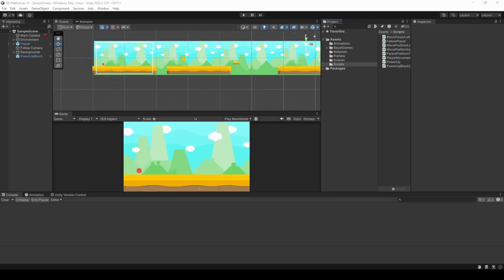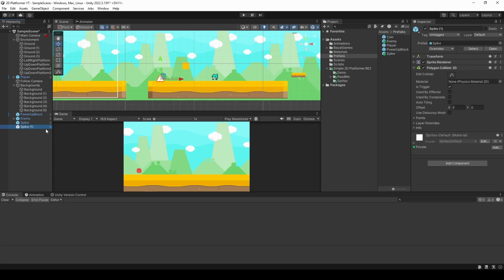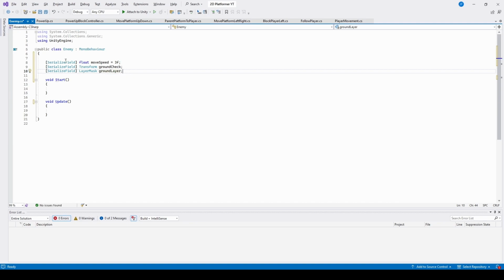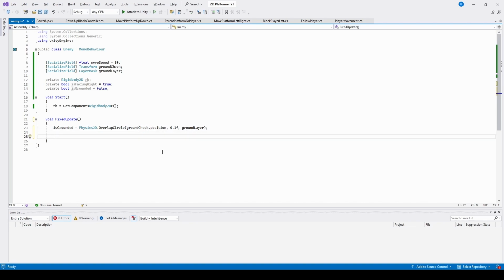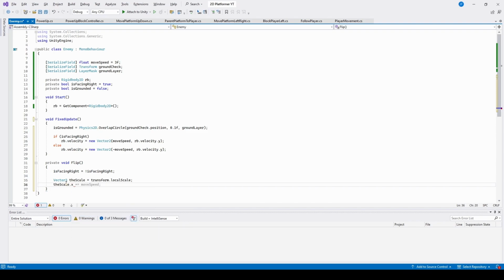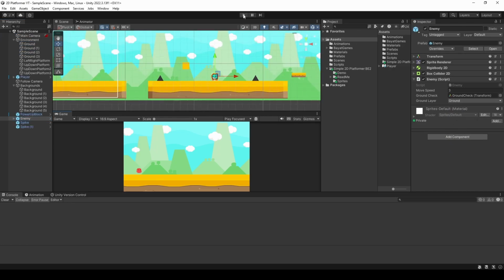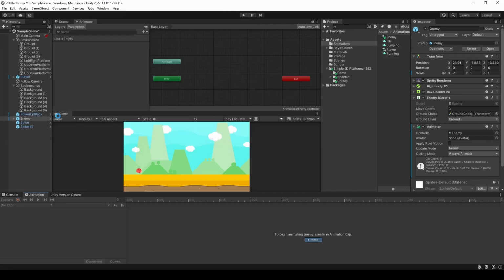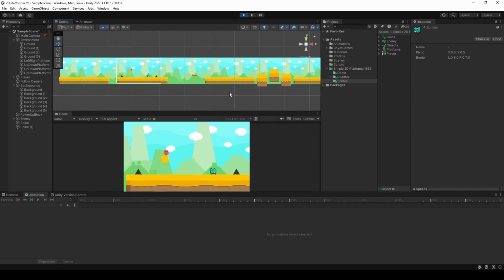How to make a 2D Platformer - Part 5 - Enemies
In this video we will continue a short series about how I go about making a Super Mario bros like 2D Platformer in Unity. We will cover how to add enemies into our game. This enemy will have its own animations and walk back and forth between two objects.

Chapters:
00:00 1. Intro
00:34 2. Importing Enemy Asset
03:39 3. Enemy Movement Script
11:10 4. Additional Editor Details
12:58 5. Setting Up Animations
16:12 6. Wrap up/ Outro